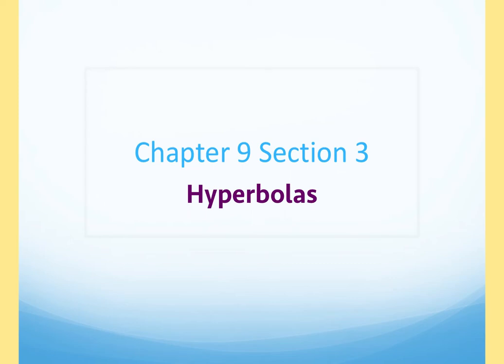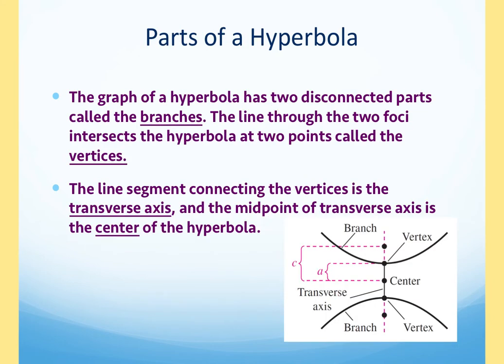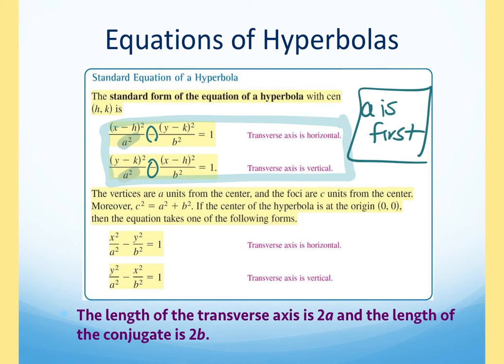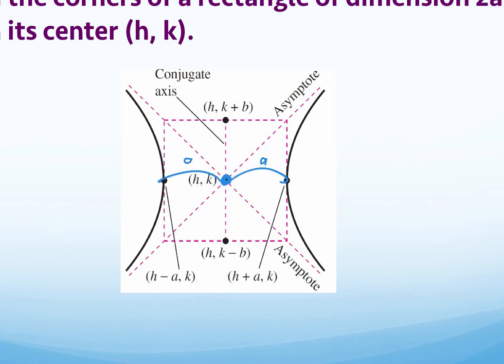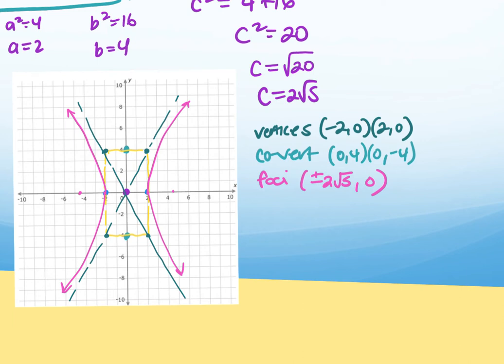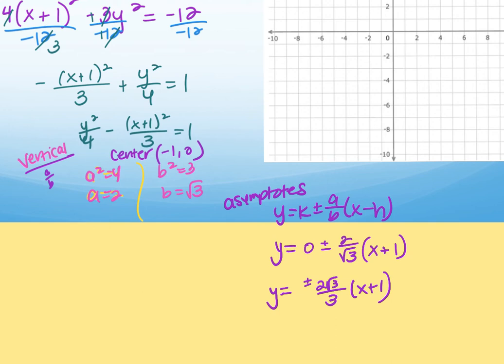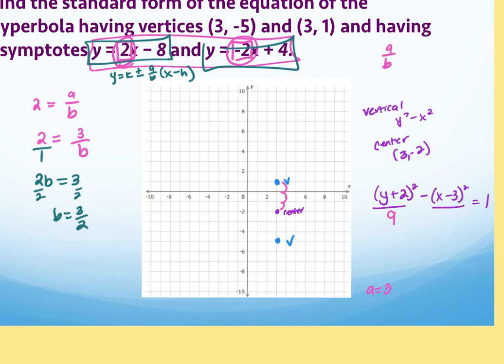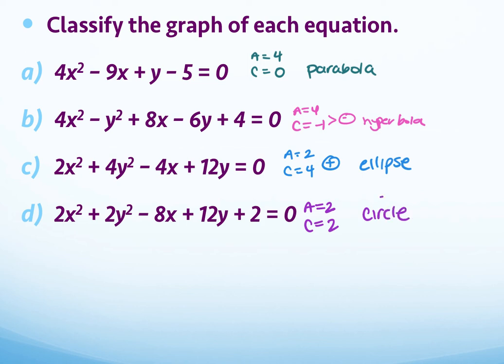3.30_9.3 Hyperbolas.mp4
PHA2021